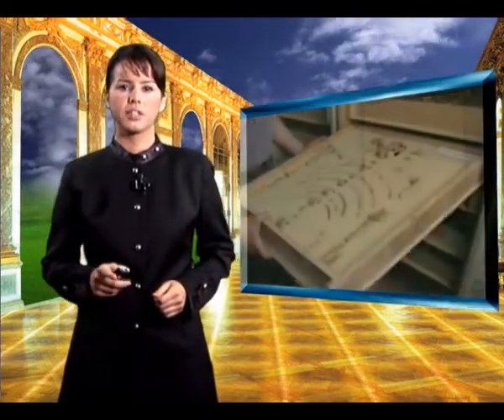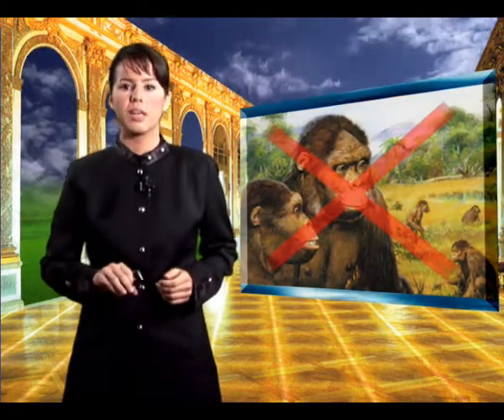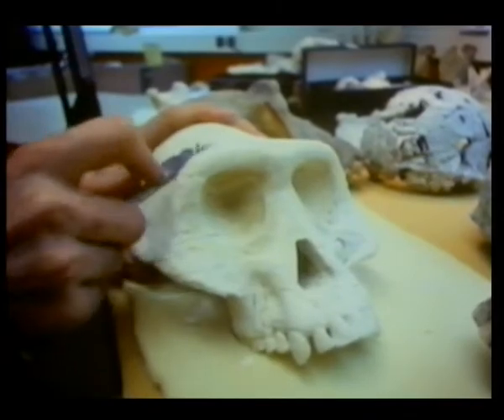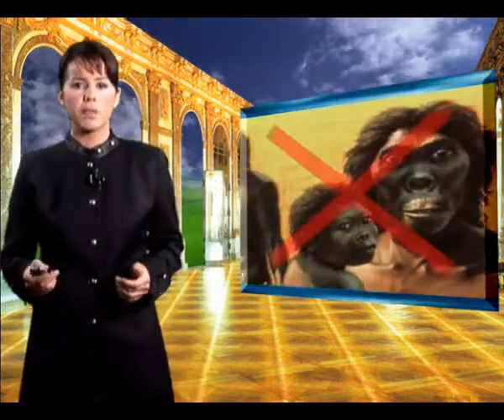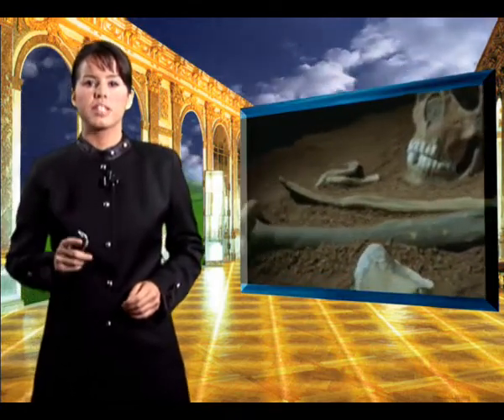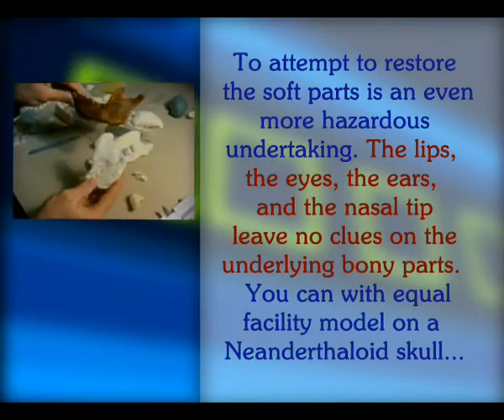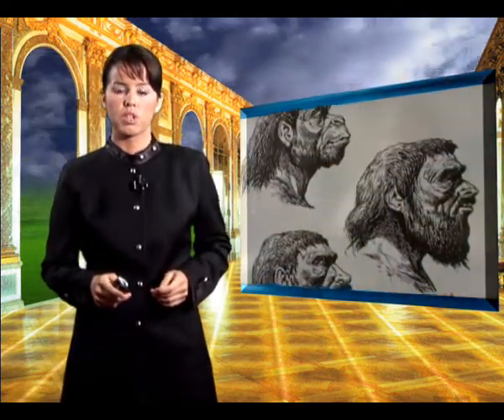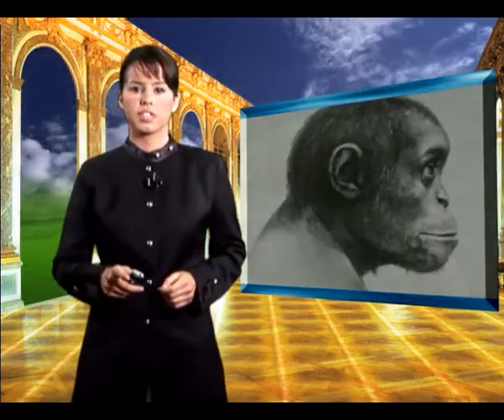EVOLUTION FORGERIES- Episode 1- RECONSTRUCTIONS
There is no concrete fossil evidence to support the "ape-man" image, which is unceasingly imposed by the media and evolutionist academic circles. With brushes in their hands, evolutionists produce imaginary creatures, nevertheless, the fact that these drawings correspond to no matching fossils constitutes a serious problem for them. One of the interesting methods they employ to overcome this problem is to "produce" the fossils they cannot find.